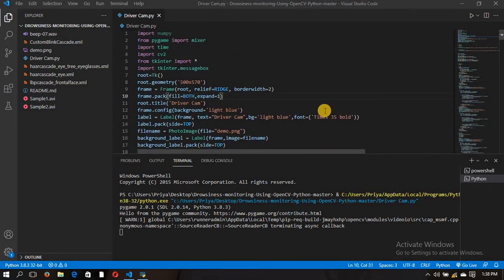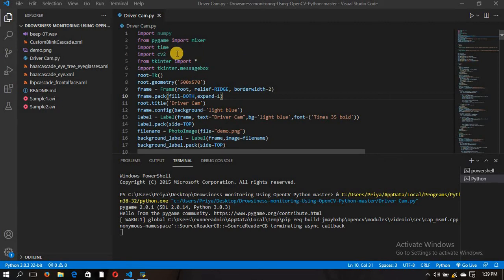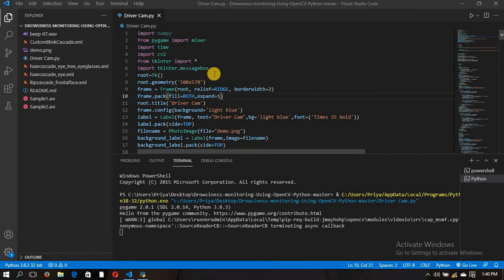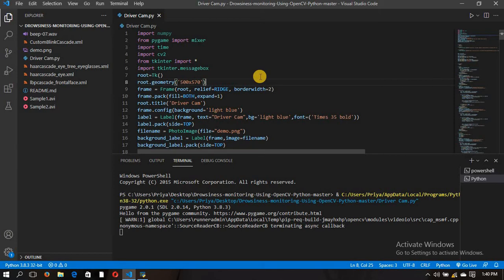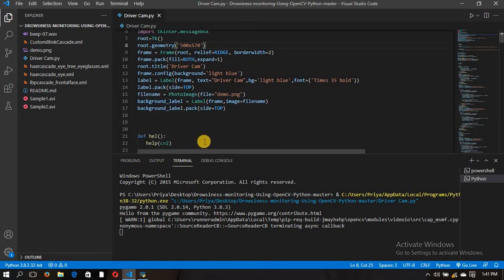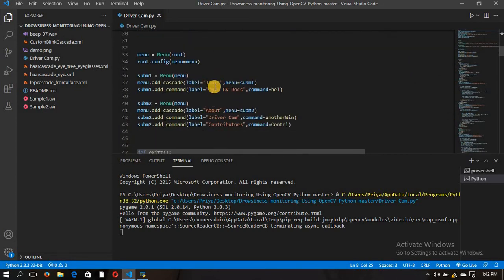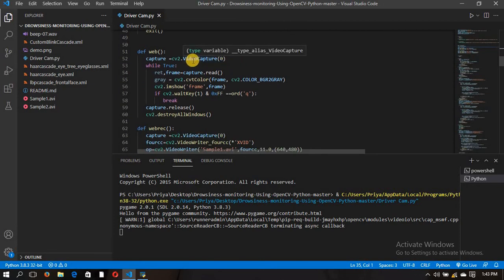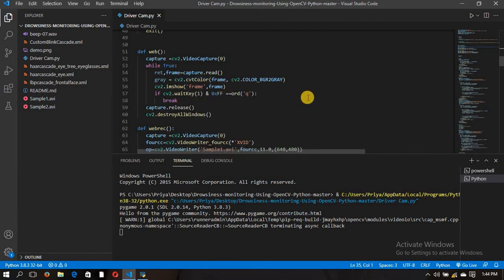Drowsiness monitoring system | DMW Mini Project | By Priyanka Shinde